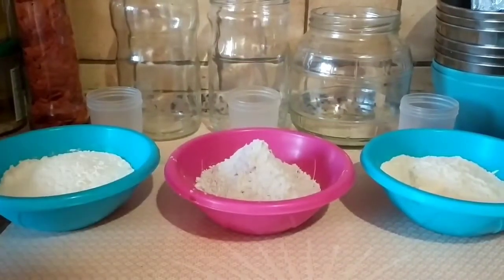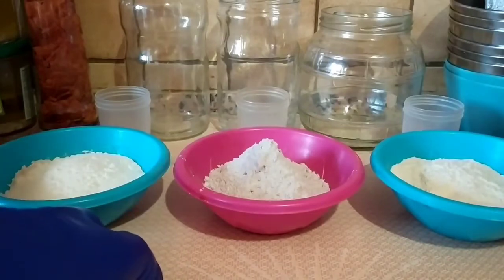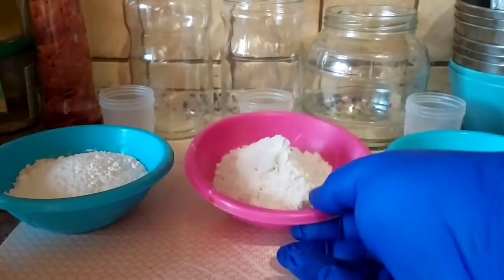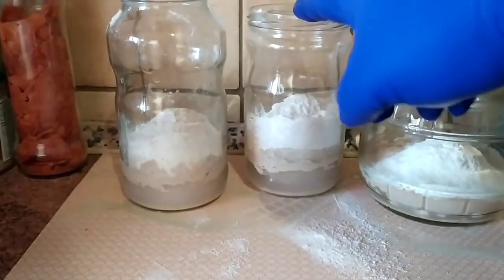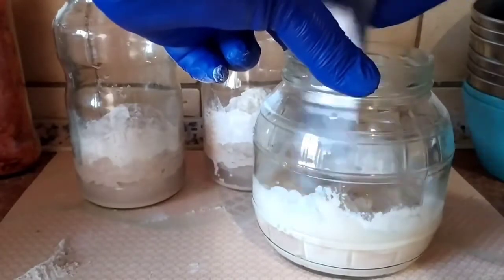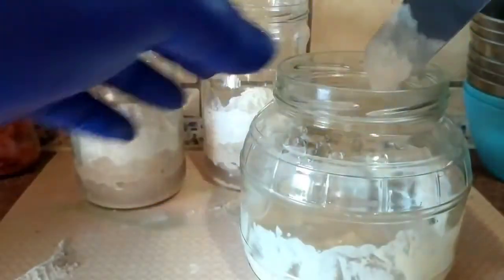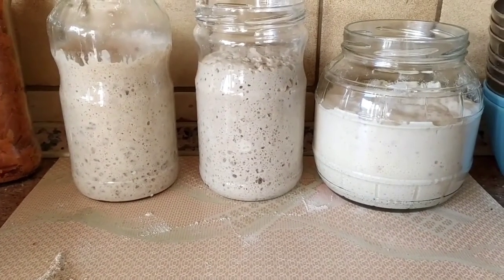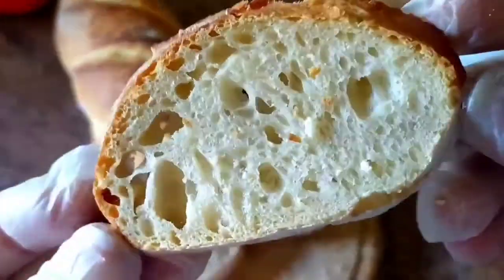La Mousse à Pain de TJ. What ? Was ? Heu.. C'est quoi ça ? Ben, c'est cool ! Teste, tu verras bien !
LA MOUSSE A PAIN : parmi mes expériences, il y a les Mousses à Pain. C'est prendre une partie des ingrédients de la recette puis créer une sorte de mini pâte à pain affamée prête à avaler le reste qui lui est dû !
1ere question : Toute la levure d'une recette, un peu d'eau, un peu de farine, dans un bocal, ça donne quoi ? Ça pourrait se conserver ? Ce n'est pas simplement mettre la levure dans de l'eau et un peu de farine pour l'activer, ça n' a rien inintéressant. Ce que je voulais ne devait pas être trop liquide ou trop pâteux.
En sachant qu'on utilise en général 10grs de levure boulangère (ou 20grs fraiche) pour faire un pain avec 500grs de farine (je sais, on pourrait n'utiliser que 2grs si on laisse le temps à la pâte de lever assez longtemps), que se passerait-il si je mettais ces 10grs dans un bon dosage d'eau et de farine à l'intérieur d'un bocal ? Débordement de partout ?
Armé de mes bocaux, début des tests. Le mélange est beau au départ, il lève bien, puis on voit rapidement qu'en réalité ce n'est pas homogène. Ça monte bien, mais je vois très vite qu'une separation des ingrédients se fait. Une couche de farine qui tombe au fond, une couche de liquide au-dessus puis une Mousse sur la partie supérieur. Trop d'eau !  A force de tests, je trouve le bon dosage ! Une Mousse homogène qui reste Mousse d'en haut jusqu'en bas.
Une Mousse bien active qui n'est ni une Poolish ni un Levain classique. Pas de débordements.
10grs de levure dans si peu d'eau et de farine, ça doit se battre pour passer à table dans le bocal ! Super ferment, prêt à avaler le reste de farine et d'eau de la recette ? Quelques heures laissée comme ça à température ambiante, ça marche, j'en fais un pain très correct. Question : ça se conserve ? Allez, au réfrigérateur 24h ! Ça marche ? Oui, le frigo n'a pas tué ma Mousse. Question : ça se conserve longtemps ? Tests 48h, 72h, 96h, 7 jours, 10 jours... Ça marche toujours ! Oh ! Évidement, selon la farine ou le mélange de farines utilisé pour faire ma Mousse on la voit retombée un peu, beaucoup, passionnément, à la folie. Question : ça marche quand même ? Oui, je réussi à faire des pains très corrects ! Question : faire une mousse avec une mousse, sans levure en plus ? Ça marche aussi !
CONCLUSION :
-  On réserve une partie de sa recette pour faire sa Mousse à Pain.
-  Ça active la totalité de la levure de la recette bien avant de l'introduire dans le reste de la pâte (valable pour la levure sèche boulangère qu'on active pas en général).
- Ça permet de savoir à coup sûr si la levure n'est pas "morte".
- On peut la préparer avec toutes les farines de blés T45...T150... de seigle... seules ou mélangées.  Seule la farine d'épeautre m'a posé problèmes.
- Donc, ça permet ainsi de faire facilement un pain différent chaque jour. Différents en goûts, en couleurs, en alvéolages... Les combinaisons sont infinies !
- On peut la faire avec de l'eau mais également avec des infusions telles que thym, laurier, romarin, etc... miam avec le fromage, charcuterie, viandes, salades...
- On peut utiliser la Mousse à Pain pour les pâtes à beignets, pizzas, brioches...
- On peut l'utiliser 30 minutes après sa création. Mais on peut aussi la laisser plusieurs heures à température ambiante, donc pas d'urgence, pas de stress.
- On peut en préparer d'avance, de plusieurs sortes et les conserver au réfrigérateur plusieurs jours.
- On l'utilise de préférence avec une Autolyse. L'autolyse c'est très simple. On prend la quantité de farine et d'eau (moins celles utilisées pour la Mousse à Pain), on pétri entre 3 et 5mn et on laisse reposer 30 minutes. Ensuite on mélangera la Mousse à Pain, l'Autolyse, le sel pour la pâte à pain finale.
- Elle permet une nette amélioration du pétrissage. Après avoir pré-mélangé simplement et rapidement la Mousse à Pain avec l'Autolyse à la cuillère directement à l’intérieur du bol du robot, il suffit en général (selon les farines ou mélanges de farines) de pétrir 2 à 3 minutes en vitesse 1 suivit de 3 à 6 minutes en vitesse 2 pour obtenir une belle pâte prête à reposer.
- Elle permet aux pains de mieux gonfler à la cuisson.
- Elle donne une meilleure chance de réussite aux grignes.
- Elle donne de meilleures croutes et mies.
- Pas besoin de la rafraichir ou de la nourrir, on ne s'en occupe pas.
On peut prendre 1 heure de son temps pour préparer d'avance, par exemple :
- 1 Mousse de T45
- 1 Mousse de Seigle
- 1 Mousse de Complet T150
- 1 Mousse de T65
- 1 Mousse 1/3 de T150 - 1/3 de Seigle - 1/3 de Sarrasin
- 1 Mousse à l'infusion de Thym,
- 1 Mousse 1/2 Épeautre - 1/2 Complet T150
Et puis placer tout ça au réfrigérateur et chaque jour faire un pain (ou autres) selon ses envies !

En bref, le mélange Mousse à Pain et Autolyse vous donnera de belles surprises !
N'oubliez pas... le bocal ! Important d'avoir du bocal !
Bons pains à tous et prenez soin de vous en ces temps de confinement !